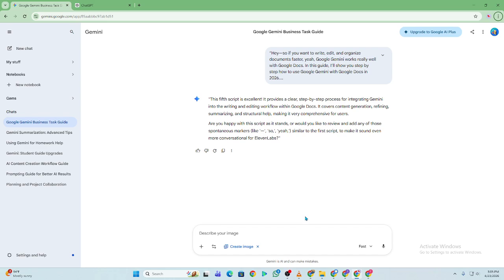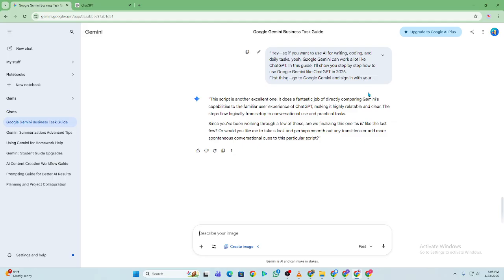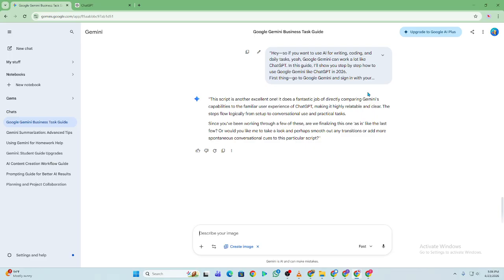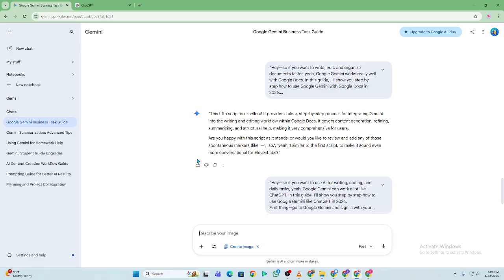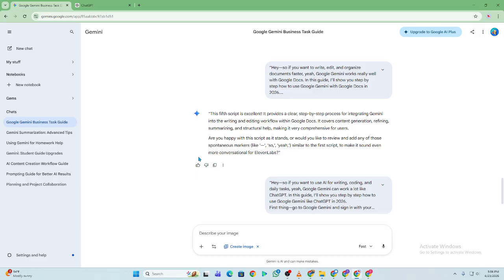How to use Google Gemini like ChatGPT Full Guide 2026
In this video, you’ll learn how to use Google Gemini like ChatGPT full guide 2026 with a complete step-by-step method to chat, ask questions, generate content, and solve problems using AI. You’ll discover how to write prompts, have conversations, refine answers, and use Gemini for writing, coding, research, and daily tasks. This guide also covers tips to get better responses, improve accuracy, and use Gemini as a powerful AI assistant for productivity.